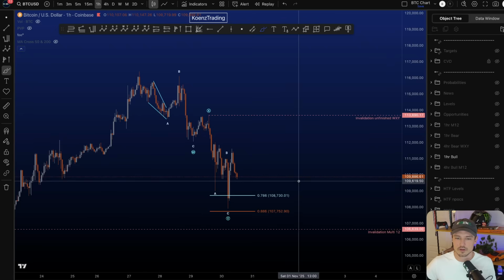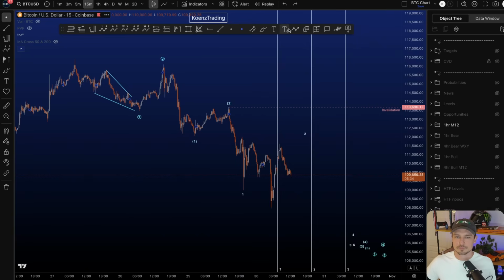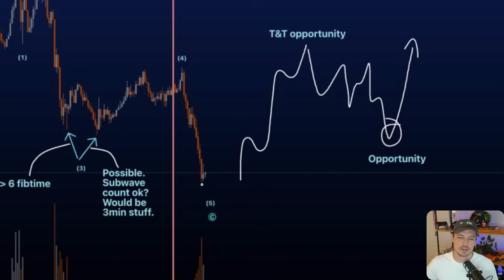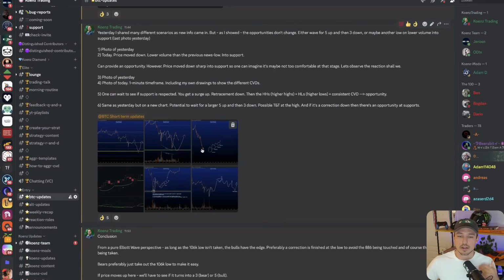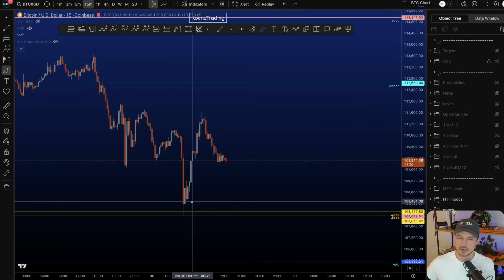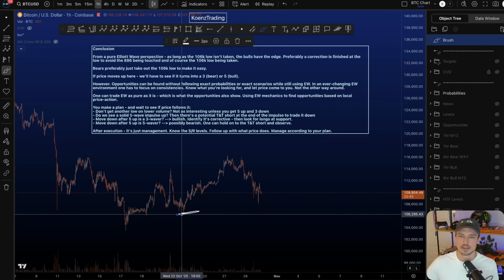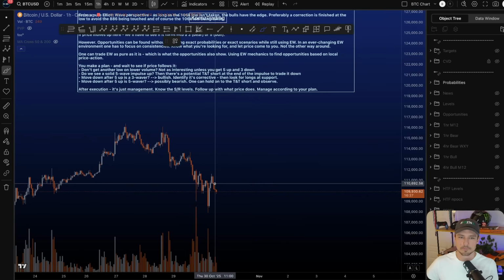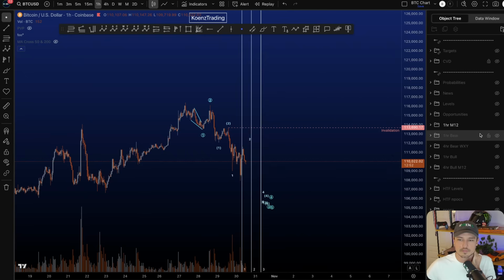BTC: Elliott Wave Analysis Price Prediction | 4hr & 1hr | Bitcoin Forecast & Key Levels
In this video, I break down Bitcoin on the 4h and 1h charts using Elliott Wave Theory. You’ll discover both bullish and bearish scenarios, plus the critical price levels and targets to watch.

$5000 in bonuses + Win iPhone 17 + Macbook Air + Airpods + Vision!

🕒 TIMESTAMPS
00:00 Introduction
00:14 4hr Multi 1-2 (Bullish)
00:47 1hr Double Zigzag (Bullish)
01:47 4hr WXY (Bearish)
02:48 1hr Impulse down (Bearish)
04:11 1hr Multi 1-2 (Bearish)
05:08 Previous Opportunities
14:20 Current Opportunities
19:30 Levels
19:54 News
20:27 Probabilities & Conclusion